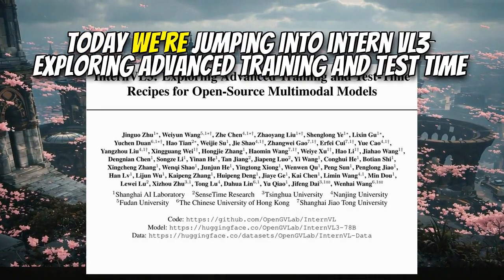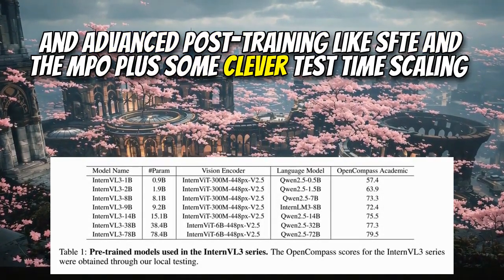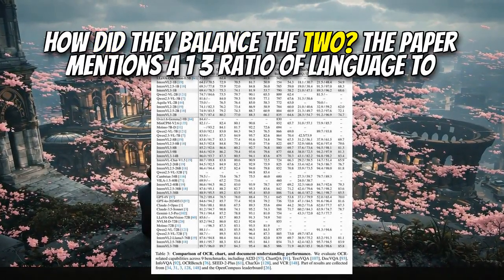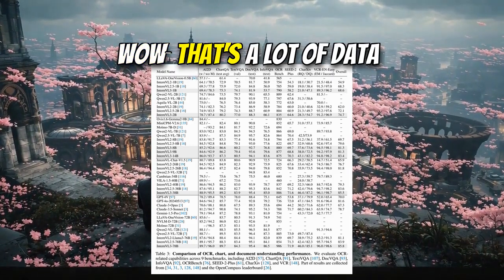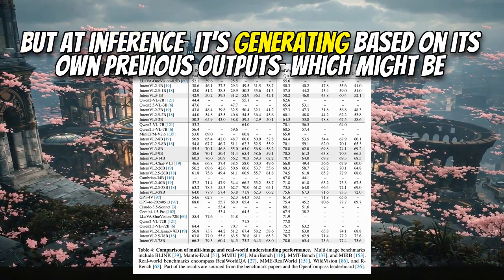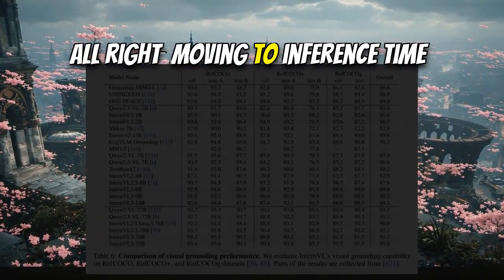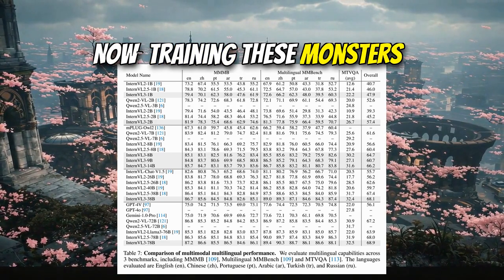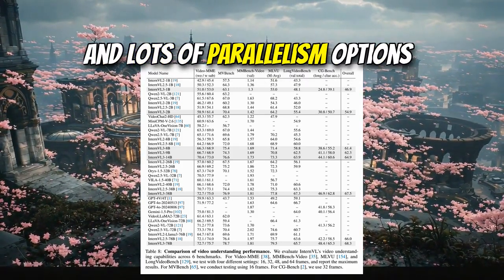InternVL3: Advanced Training and Test-Time Recipes (Apr 2025)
Title: InternVL3: Exploring Advanced Training and Test-Time Recipes for Open-Source Multimodal Models (Apr 2025)

Summary:
This paper introduces InternVL3, which focuses on improving multimodal large language models (MLLMs) through a native multimodal pre-training paradigm, effectively integrating multimodal and linguistic capabilities during a single training stage. It also introduces variable visual position encoding (V2PE), advanced post-training techniques (SFT and MPO), test-time scaling strategies and an optimized training infrastructure. The model achieves a score of 72.2 on the MMMU benchmark, surpassing other open-source models while remaining competitive with proprietary counterparts.

Key Topics:
- Multimodal Large Language Models (MLLMs)
- Native Multimodal Pre-training
- Variable Visual Position Encoding (V2PE)
- Supervised Fine-Tuning (SFT)
- Mixed Preference Optimization (MPO)
- Test-Time Scaling
- Open-Source Models

Chapters:
00:00 - Intro to InternVL3
00:19 - Native Multimodal Pre-training
00:33 - Variable Visual Position Encoding (V2PE)
00:50 - Benefits of Native Approach
01:35 - Post-Talk vs. Native
02:06 - Learning Connections
02:27 - V2PE Explained
02:54 - V2PE Equation 3
03:39 - Learning Objective
04:05 - Loss Calculation
04:32 - Square Averaging
04:48 - Joint Parameter Optimization
05:23 - Data for Pre-training
06:09 - Balancing Language & Multimodal Data
06:26 - Post-Training: SFT
07:03 - Mixed Preference Optimization (MPO)
07:31 - MPO Objective
08:09 - Inference Time
08:18 - Best of N Evaluation
08:31 - Visual PRM-D Critic
08:58 - Training Infrastructure
09:36 - Optimizations
09:53 - Experimental Results
10:18 - Native Approach Success
10:43 - Vision Text Integration
11:17 - Real World Comprehension
11:31 - Hallucination Benchmarks
11:58 - Multi-Lingual Capabilities
12:13 - Video Understanding
12:41 - Spatial Reasoning
13:03 - Key Takeaways
13:37 - Open Source Benefits
13:47 - Future Modalities